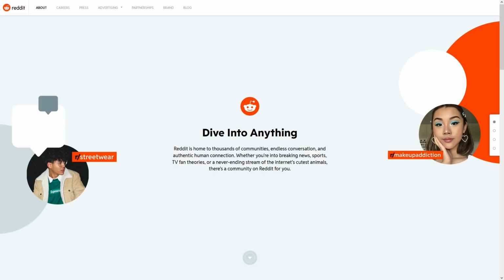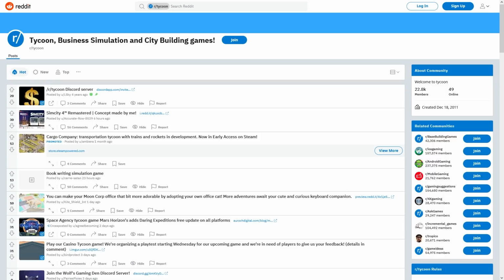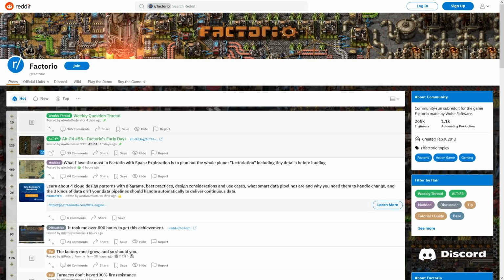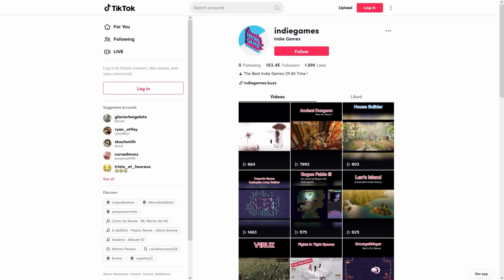How to PROMOTE your Indie Game for a SUCCESSFUL launch! (Steam Marketing Tips)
💬 Here's various ways how you can promote your Indie game to improve your chances of finding success.
- YouTube: DevLogs, Funny Clips, Sandbox
- Twitter screenshotsaturday, wishlistwednesday
- Imgur
- Mailing List
- Free Prologue
- Steam Festivals
- Paid Marketing